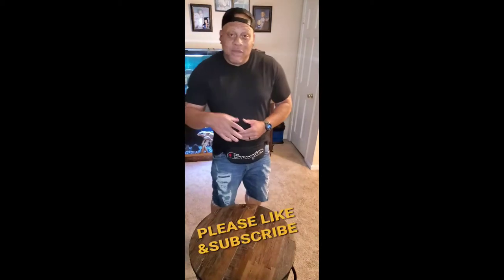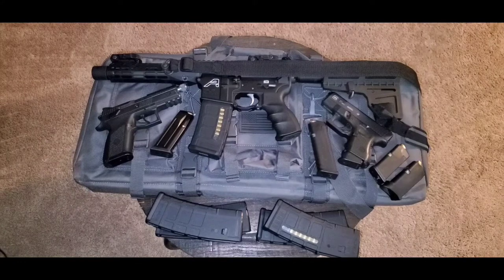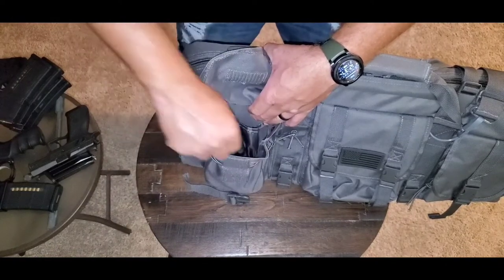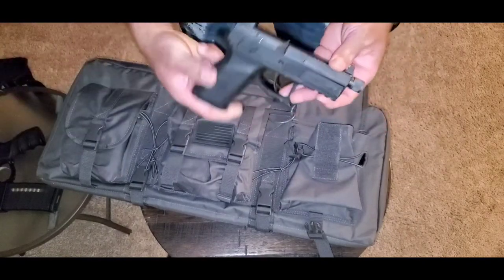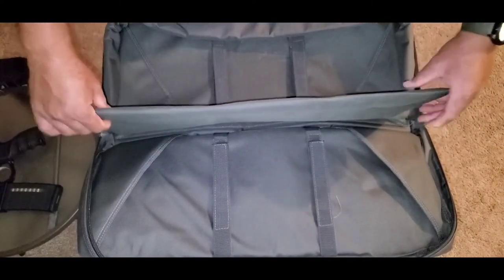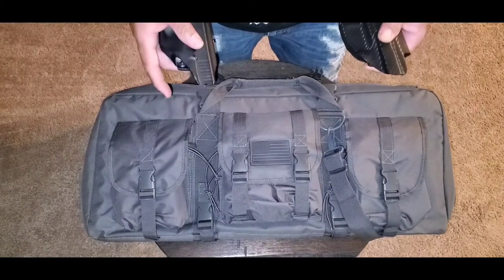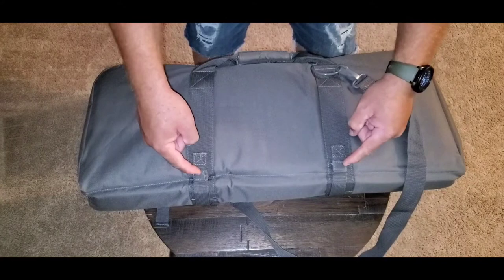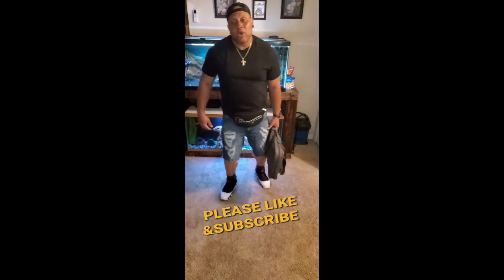NcSTAR VISM Deluxe AR Pistol Case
27.5L"X11"H padded main compartment to secure and hold two Pistols, Subguns, or folding carbines